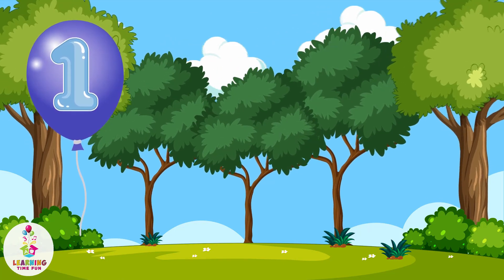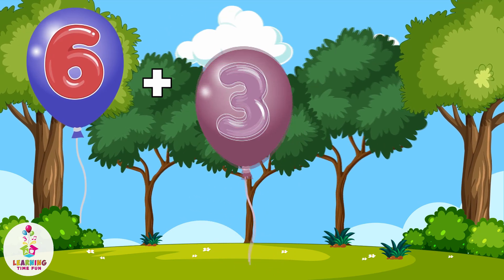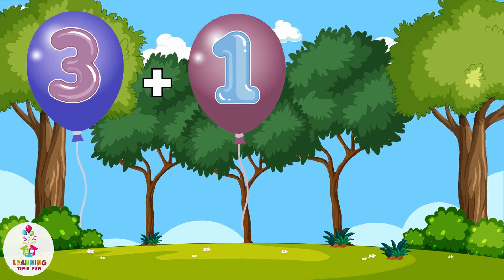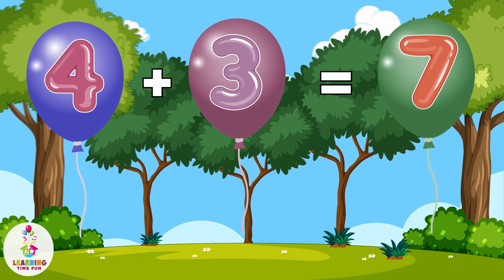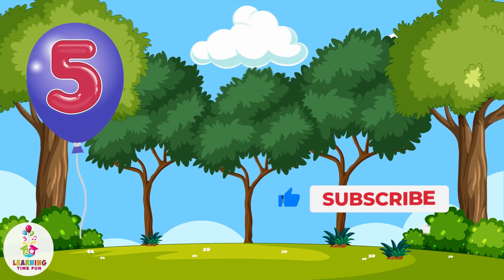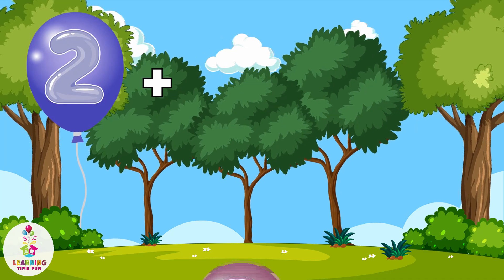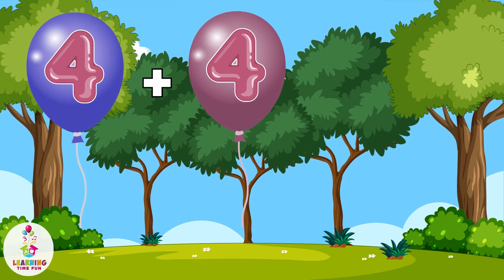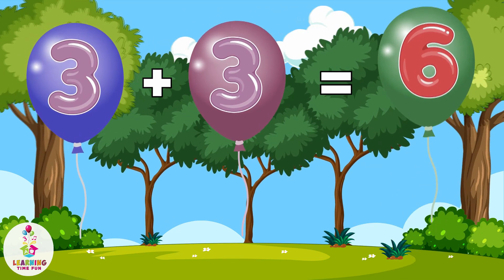ADDITION with BALLOONS for Kids! | Math Facts for Young Learners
Learn adding by single digit numbers for kids with Learning Time Fun! Learning the addition math facts for children is a great way to prepare your child for kindergarten math and 1st grade math. Enjoy adding numbers with balloons in this Learning Time Fun math educational video!

▶▶ Amazon Music: